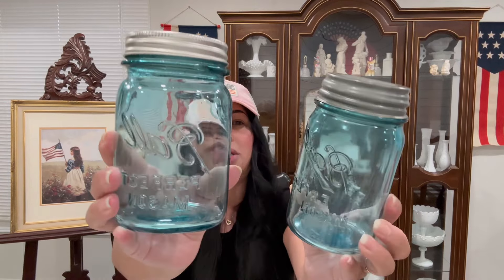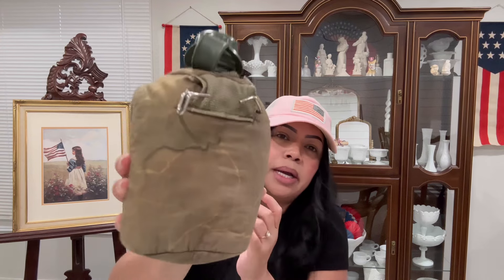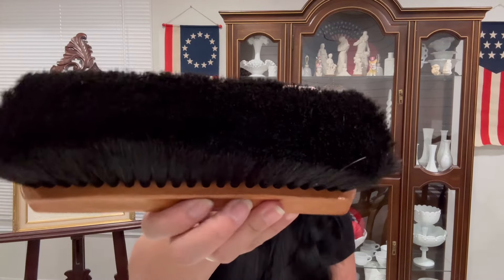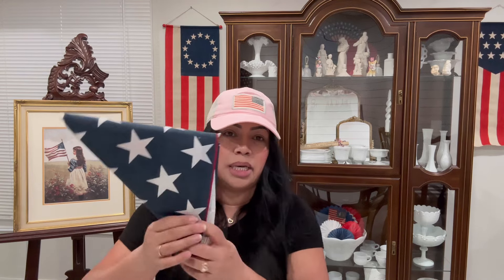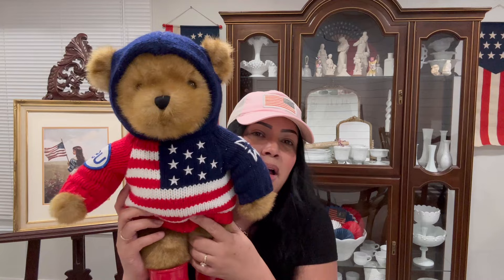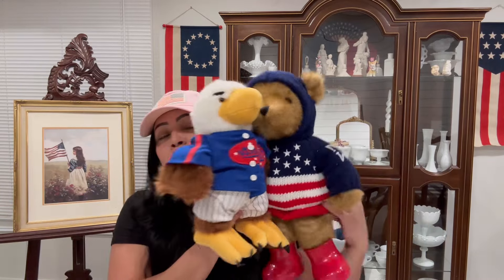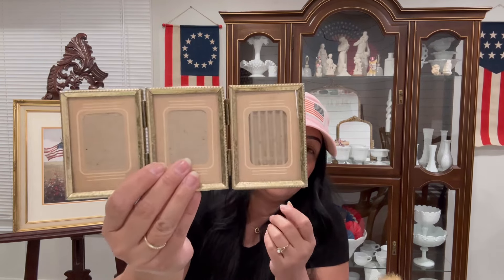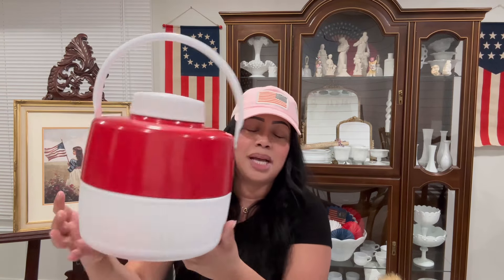Thrifted summer decor haul | patriotic decor haul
Hi Besties! welcome to my Thrifted Summer decor haul video. I’m so excited to show you all of the summer and patriotic decor that I found for my patriotic home tour that I’m going have coming up soon.